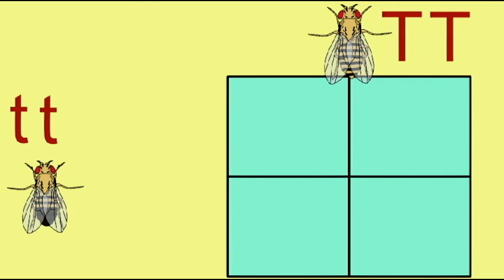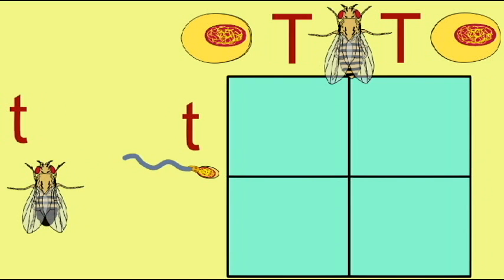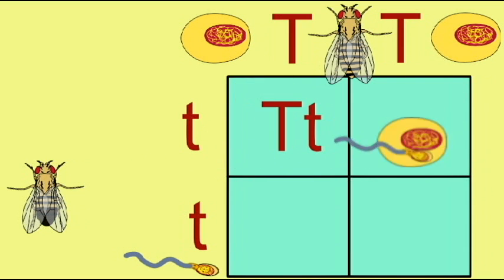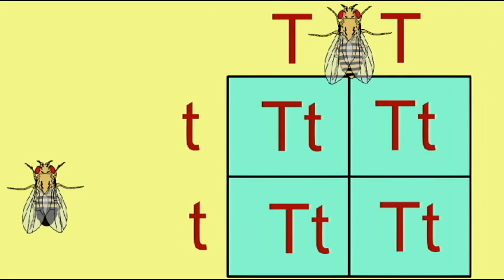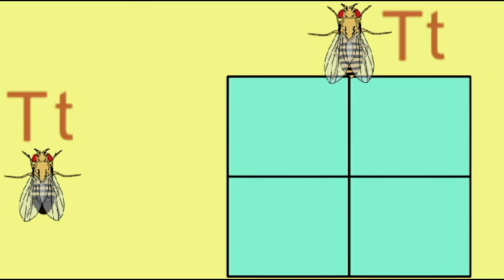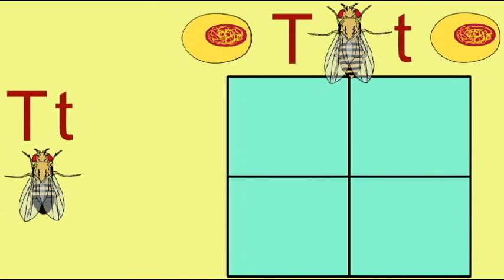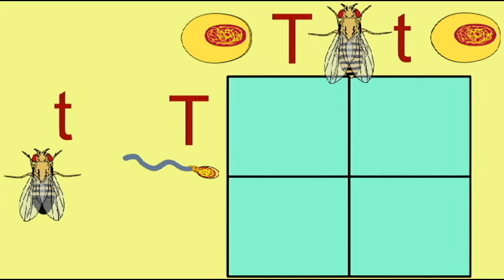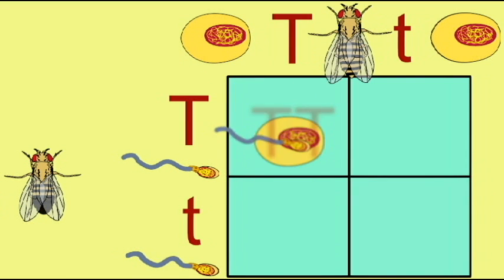GENETICS: Drosophila PUNNETT SQUARES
Drosophila PUNNETT SQUARES